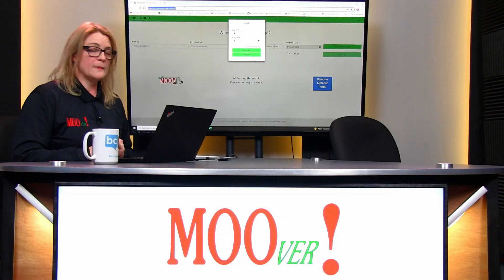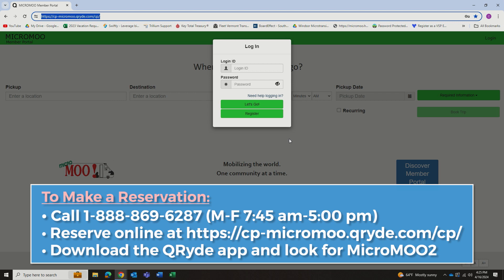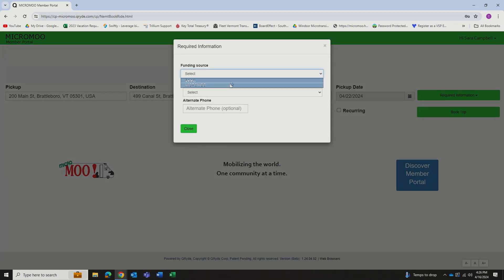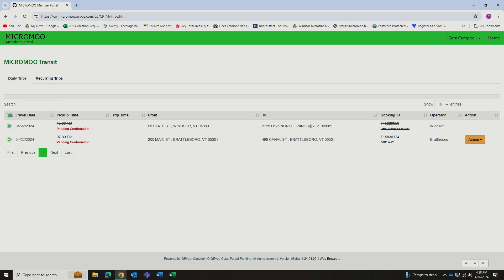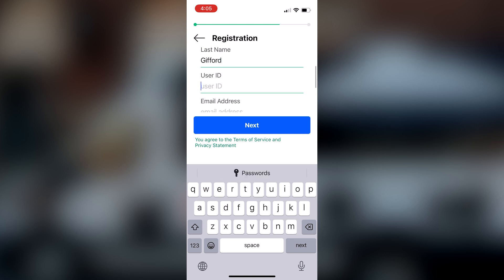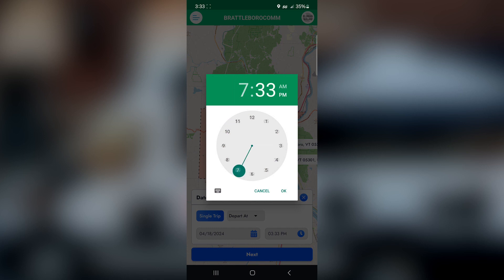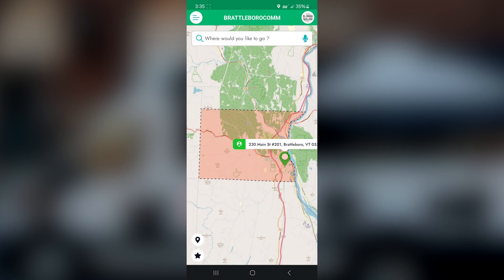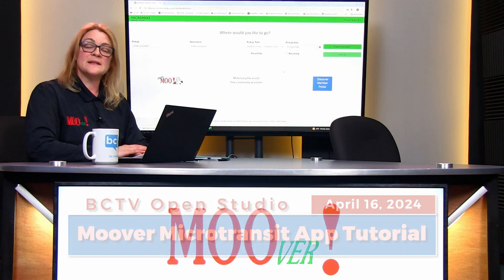BCTV Open Studio: Moover Microtransit App Tutorial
Moover General Manager Christine Howe shows how to book a ride with the new Micro Moover service using the web and phone apps.

To make a reservation:
• Download the QRyde app and look for MicroMOO2